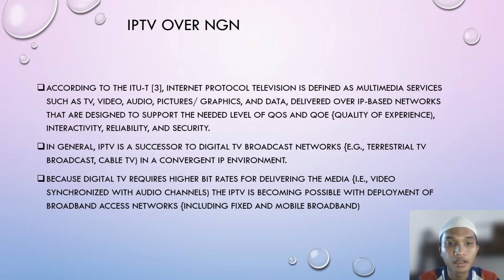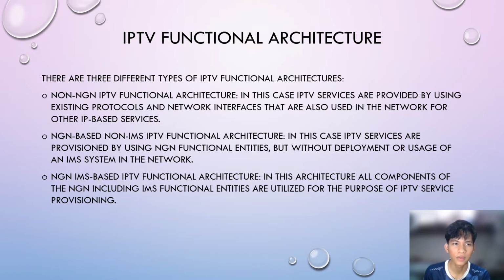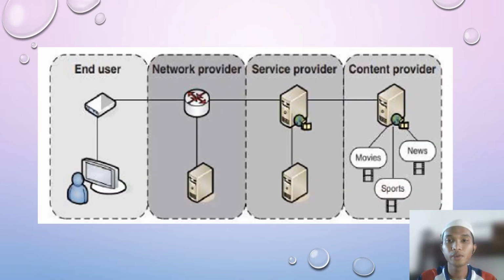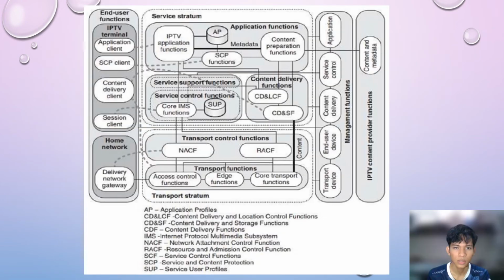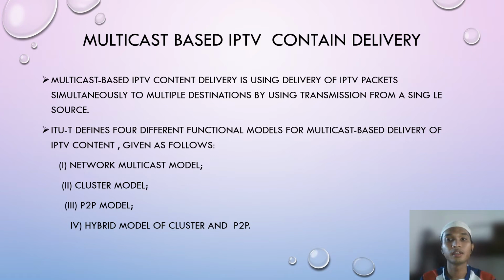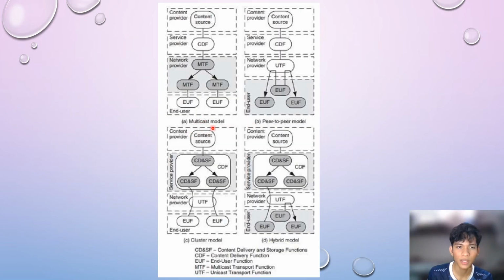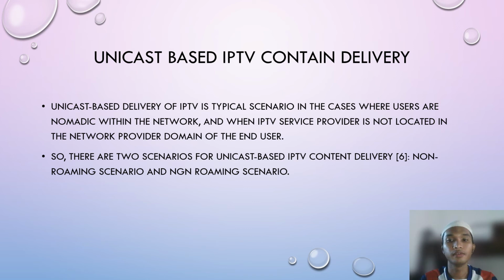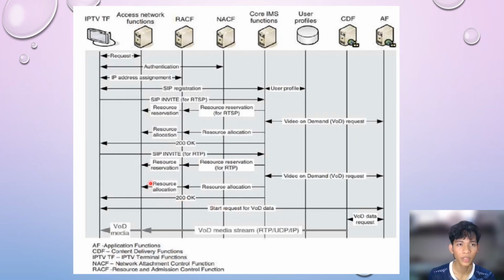TOPIC 5 ( IPTV ) (TELECOMMUNICATION) DEP30083